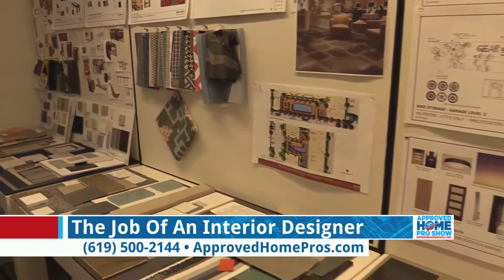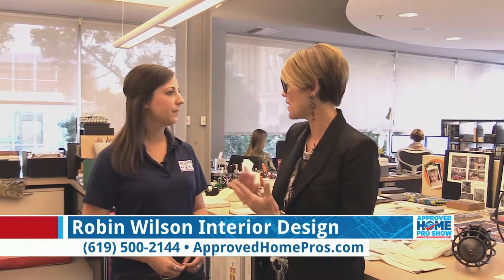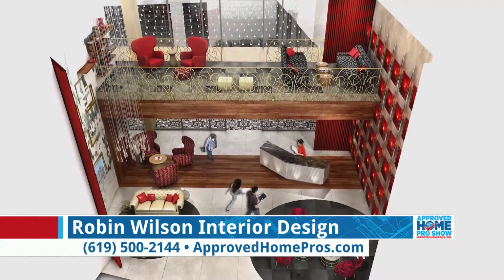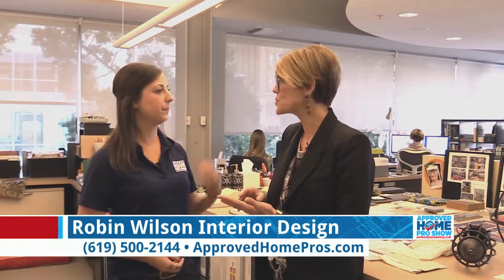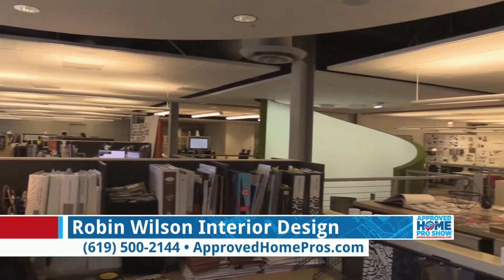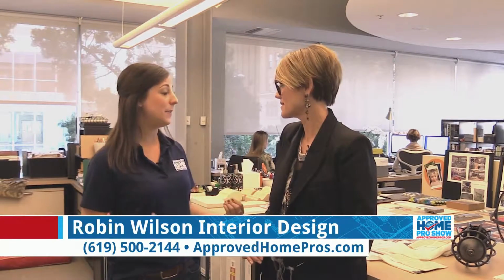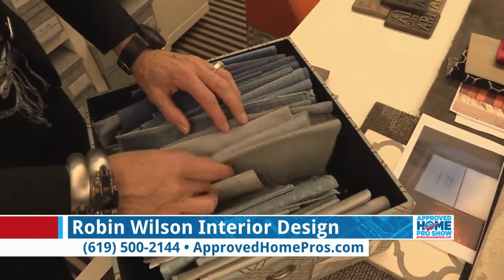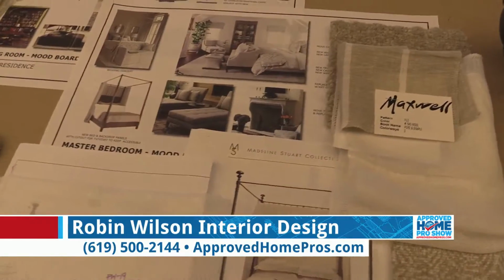The Job Of An Interior Designer-Robin Wilson Interior Design on The Approved Home Pro Show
See how an interior designer can help you achieve great things in your home.